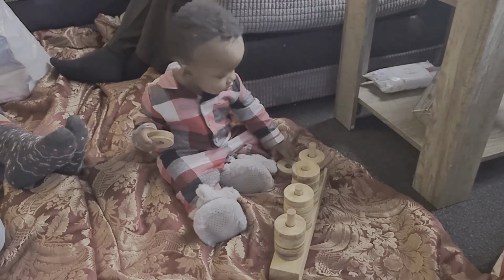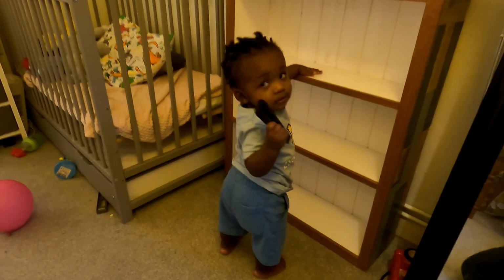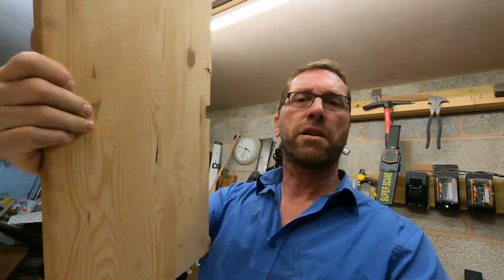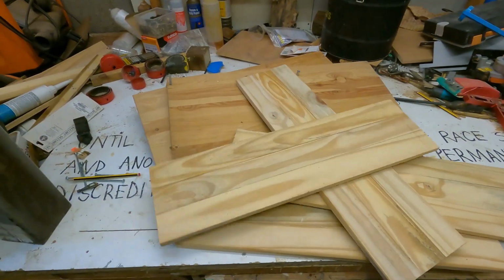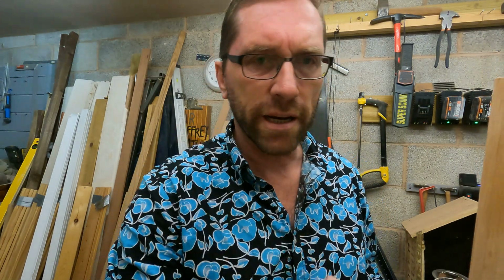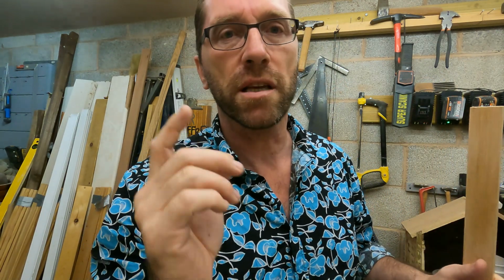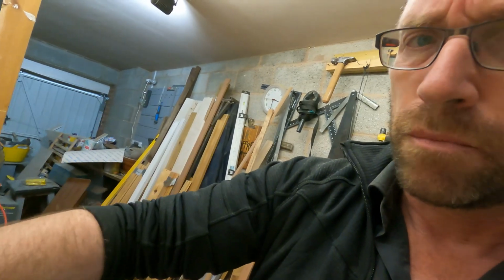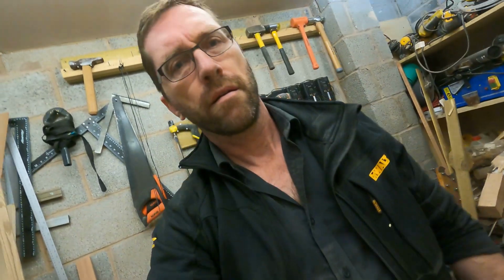Making A Childs Table Using Scrap Wood